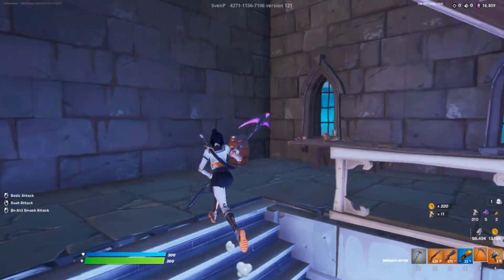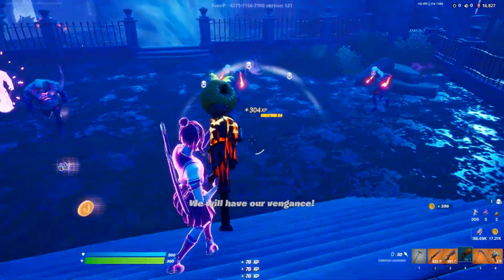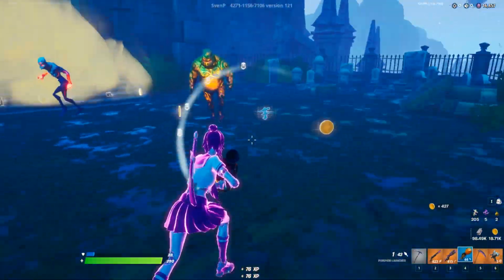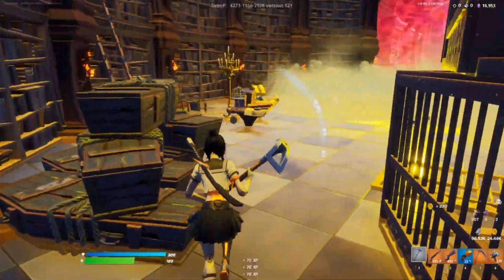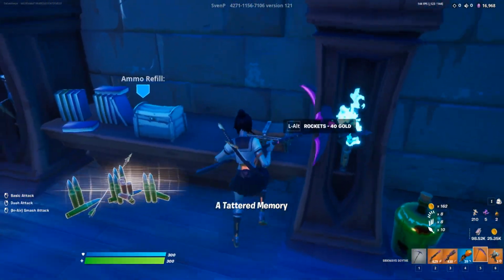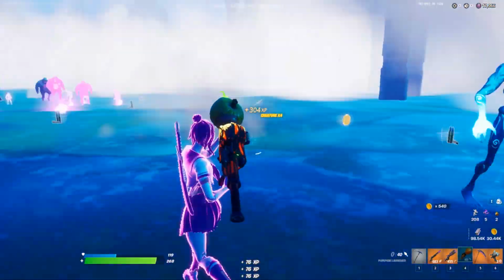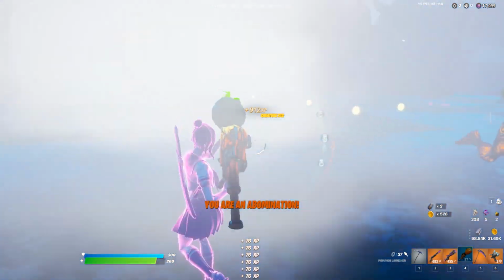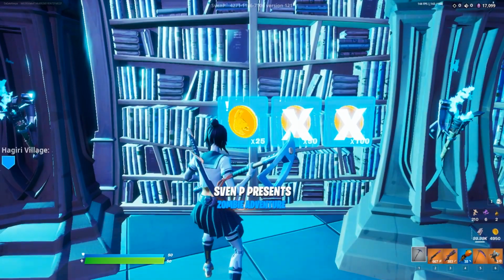How to beat ACTS 1, 2, 3 - FORTNITE ZOMBIE ADVENTURE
Need help getting items? Can't find some things you need?
This short video might help video came out longer than I intended, but it covers all the tips you'll need to get through Act I - III